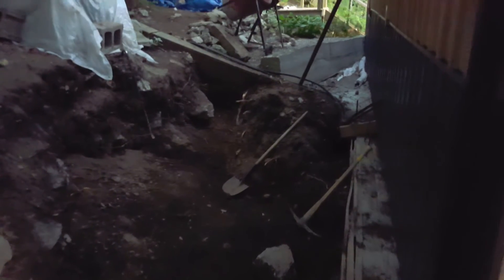back of Cottage preparing for water deviation wall.